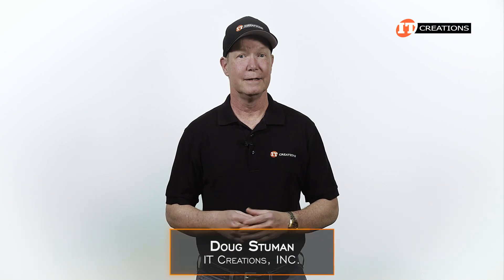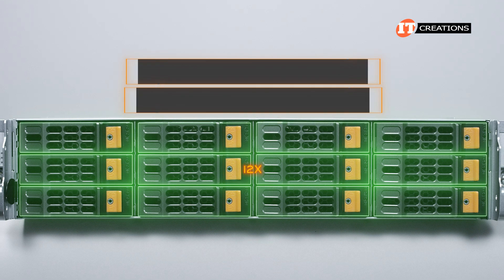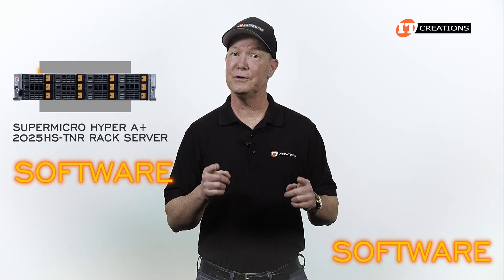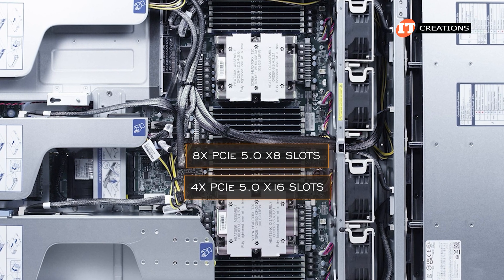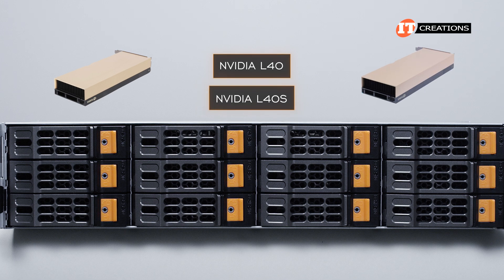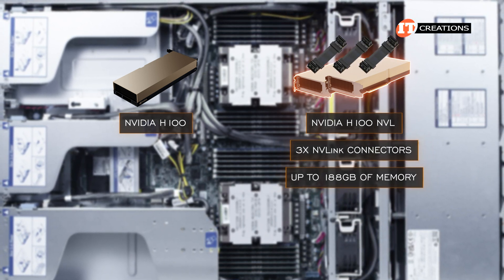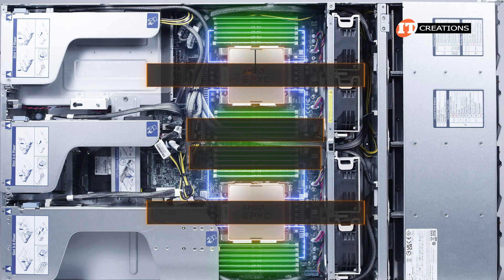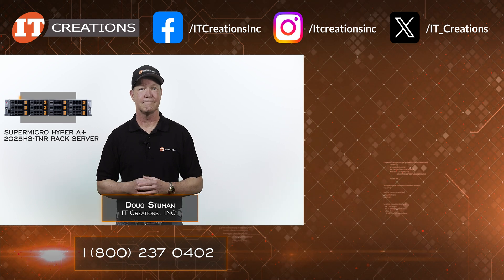5th gen AMD EPYC-Powered Supermicro Hyper A+ 2025HS-TNR Server | IT Creations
Hi there, Doug Stuman with IT Creations. Today, I have the 2U, 12-bay Supermicro Hyper A+ 2025HS-TNR Rack Server. With that A+ in the name, you know it was the teacher’s pet. Actually, that means it has an AMD EPYC processor, two of them to be exact. This one is compatible with both the 9004 and 9005 series processors but it does require a software update to support the 9005 series CPUs.

As part of the Supermicro’s Hyper systems, the Supermicro Hyper A+ 2025HS-TNR is also one of Supermicro’s flagship servers boasting energy efficiency, performance, and flexibility for the data center. This system is designed for Cloud Computing, Virtualization, AI inference and machine learning, and you know what that means, but before we… Watch the video!